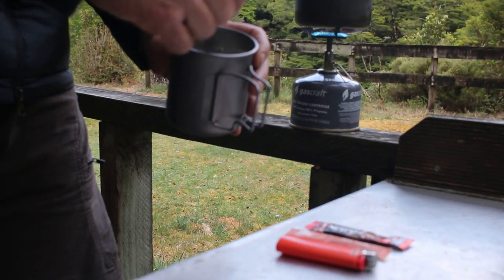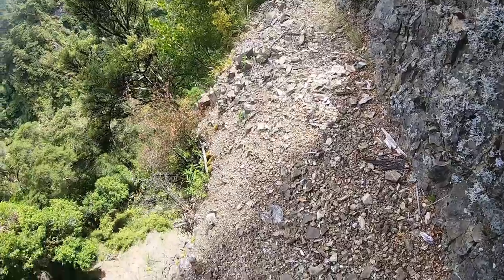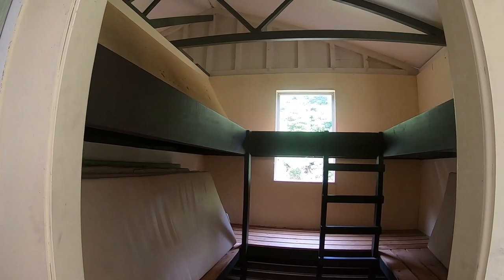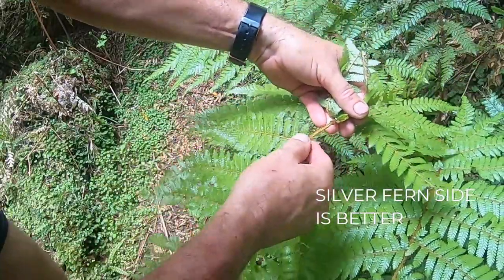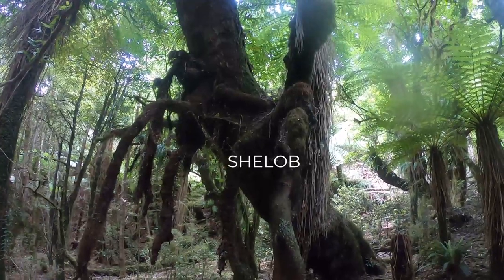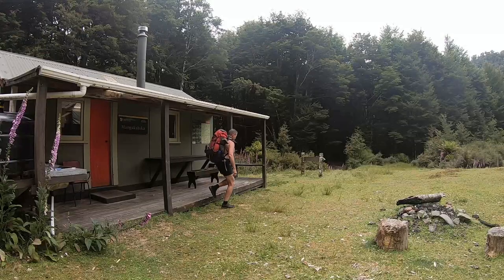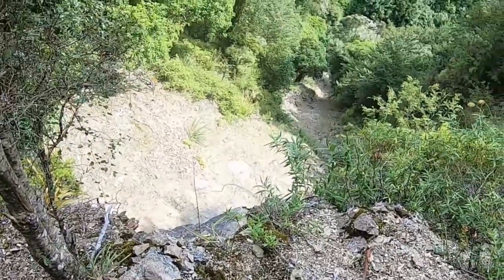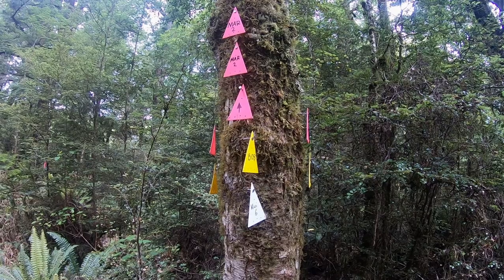Whirinaki Te Pua-a-Tāne Conservation Park / Plants & Bushcraft | Historic Rogers Hut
Part-3: Hiking around the Te Pua-a-Tāne Circuit, Whirinaki Forest, New Zealand, features Upper & Central Te Hoe, Mangakahika & Rogers DOC huts, plant education, Sesame Street Count & skinny dipping.  SEE BELOW for TIMESTAMPS & DESCRIPTION.

⏱️TIMESTAMPS⏱️
0:00 Breakfast @ Upper Te Hoe Hut
0:25 Highest point on the Te Pua-a-Tāne Circuit
0:40 Dangerous track & falling rocks
0:59 Outdoorsman Dave's hidden SUPERPOWER is revealed
1:06 DOC HUT - Beautiful Central Te Hoe
1:30 Bushcraft Plant education - Stinging Nettle
1:58 Bushcraft - Track marking
2:21 Bushcraft - Animal track identification
2:35 Shelob - LOTR demon spider
2:39 Biggest WOK EVER!
2:52 Foraging white flowers NOT tubular foxglove
3:02 DOC Hut - Mangakhika
3:10 Narrowest DOC Hut door EVER!
3:20 Route intentions
3:43 Deer sighting (sorry YOU hear it but I see it)
3:45 Bushcraft - Track marks and what it means
4:24 Foraging - Watercress
4:33 The stunning Cinnabar Moth
4:43 Plastic marker BINGO - The count from Sesame Street has some fun!
5:05 DOC Hut - Historic Rogers
5:14 Skinny dipping in freezing water
5:22 Bushcraft - Building and open fire
5:48 Historic bunks of Rogers Hut

This is now a Five-Part video series so recommend you start at Part-1.

Description:
This is Part-3 of a five videos series recording my solo multiday hiking adventure around the beautiful Te Pua-a-Tāne Circuit of the Whirinaki Forest Park in New Zealand.

Upper Te Hoe Hut - DOC recommends staying here on night two and it is from here that I start my 3rd-days hike, arriving shortly at the highest point on the circuit at 1090m.   There are a few dangerous rocky cliff drop-offs between here and Central Te Hoe Hut so I caution attempting this section at night.

Hidden SUPERPOWER - "The Flash" is revealed as I take the 5-min swingbridge diversion to review the most remote DOC Hut on the circuit called Central Te Hoe.

Stinging Nettle - I was hiking with very little on, and my exposed skin happened to brush against the stinging nettle that often grows on track edges.  It started hurting almost immediately and I take the opportunity to talk about it, the numbness lasted 2 days.

Track Marking - A tramper had hiked through the area about one week earlier, marking his route as he went by bending over fern leaves.  I take the opportunity to point out and explain this.

Shelob - A black ghostly tree resembling a giant spider reminded me of the demon Shelob in the LOTR movies that dwelled in the passages to Cirith Ungol in Mordor.

Biggest Wok ever - I come across an obvious campsite and there is a massive wok, a BBQ table, and evidence of permanent structures of days gone by.  This would make a perfect spot to set up camp.

Mangakahika Hut - Has the narrowest DOC hut door ever.  DOC recommends you spend your 3rd night here if hiking the 5-day Te Pua-a-Tāne Circuit.  It's 15km from Upper Te Hoe Hut but as I must complete the circuit in only four, I push on for historic Rogers Hut located a further 8.5km away.

Foraging  Watercress - I come across a healthy supply of watercress, an ancient leafy cruciferous vegetable that grows in natural spring water and is regarded as a super food.  Its nutrients have health benefits that can include lowering the risk of cancer, lowering blood pressure, improving bone health, and is helpful for diabetics. Nearby I come across a most stunning red-colored Cinnabar Moth and I wonder at its color and design if it truly was the result of a big bang?

Sesame Street "The Count" -  The Count loves to count the plastic triangular markers on trees and has been doing so from day one.  To date, the most counted was seven but today is a record at a whopping eleven and so BINGO is declared.
Can anyone please explain to me what each of the colors represents?

Historic Roger's Hut - It's been another big day having hiked at least 24km but I have enough daylight for a skinny dip in the freezing river and collect firewood to cook my dinner and boil water for a hot tea.  The hut was buzzing with mosquitos and sadly I had no deterrent other than spending a good hour killing them one by one with a towel, it was a loooooong night.